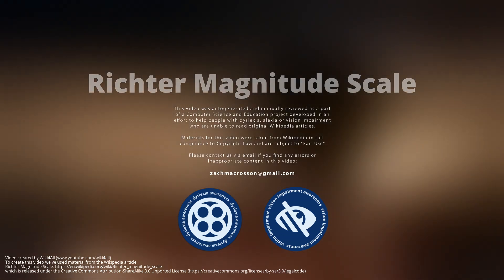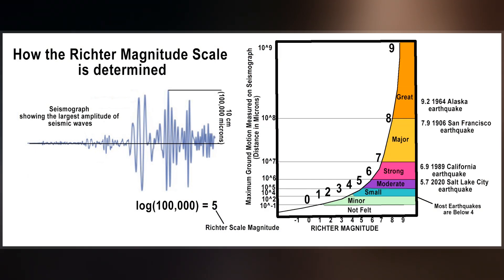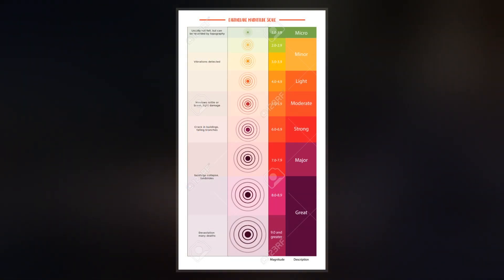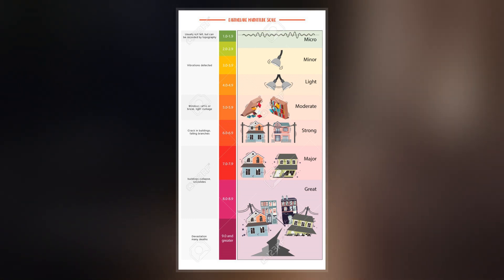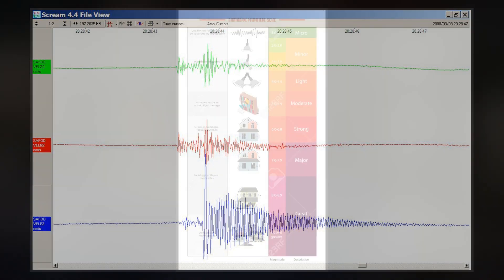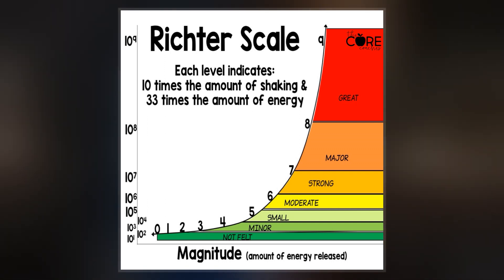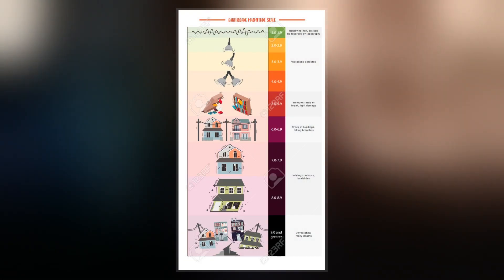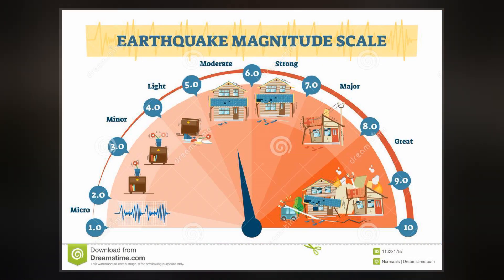Richter Magnitude Scale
The Richter scale – also called the Richter magnitude scale or Richter's magnitude scale – is a measure of the strength of earthquakes, developed by Charles F. Richter and presented in his landmark 1935 paper, where he called it the "magnitude scale". This was later revised and renamed the local magnitude scale, denoted as ML or ML . Because of various shortcomings of the ML  scale, most seismological authorities now use other scales, such as the moment magnitude scale, to report earthquake magnitudes, but much of the news media still refers to these as "Richter" magnitudes. All magnitude scales retain the logarithmic character of the original and are scaled to have roughly comparable numeric values.